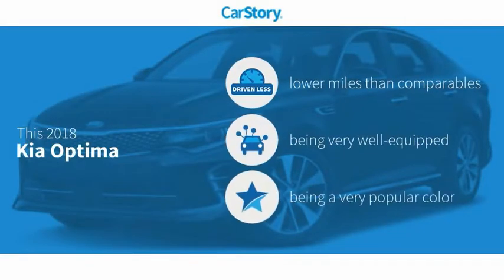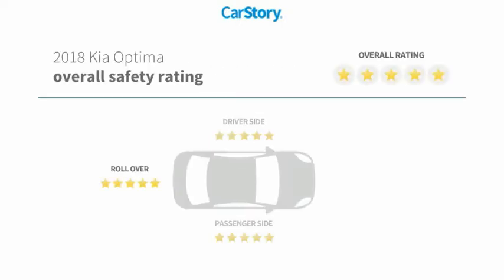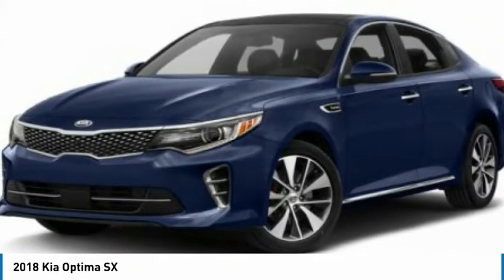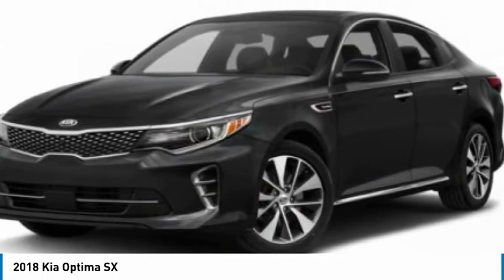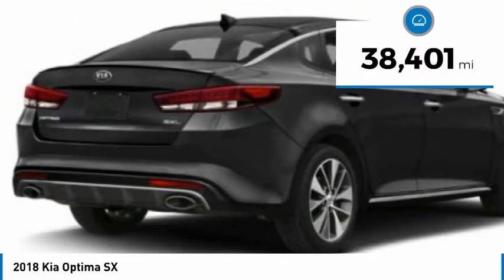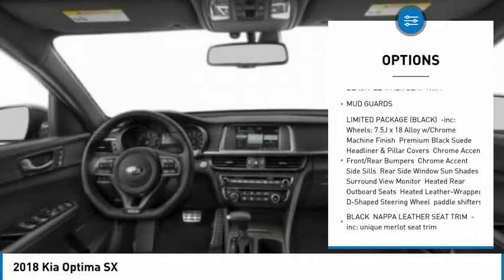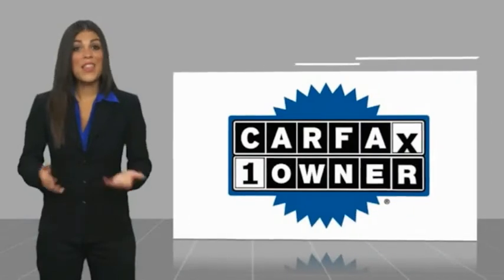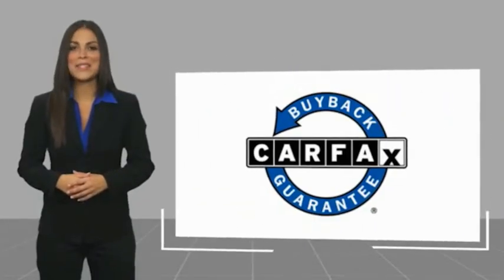2018 Kia Optima K8351A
2018 Kia Optima SX